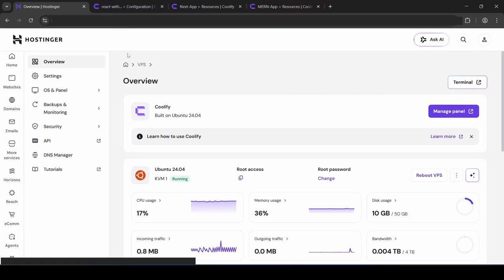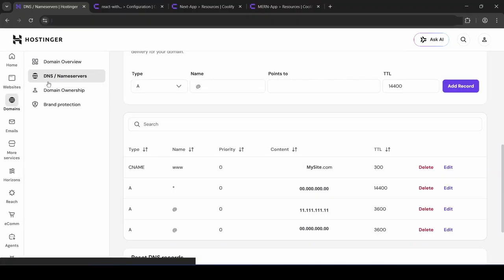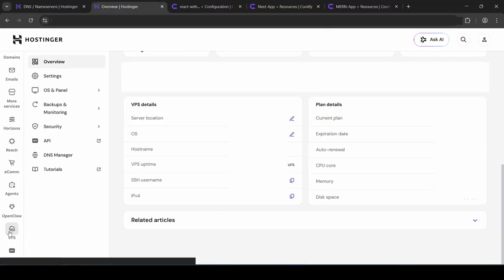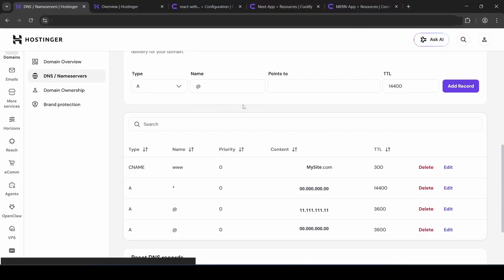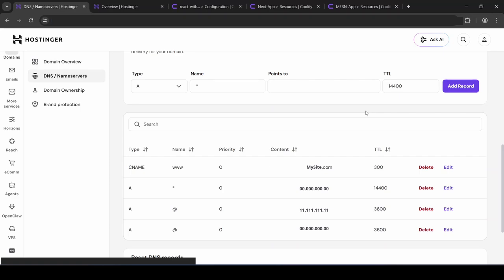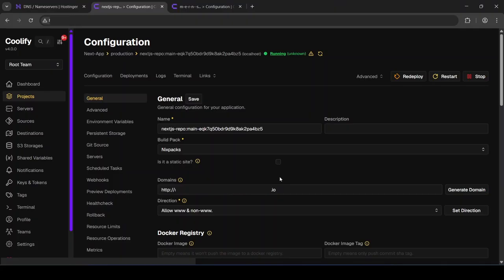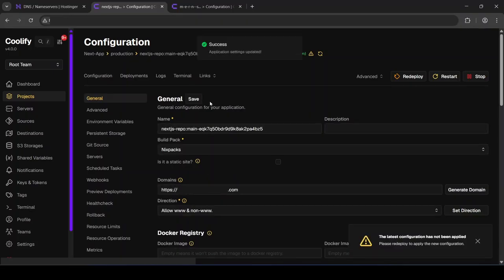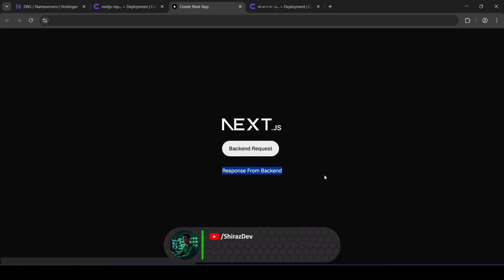How To Add And Setup Your Web Domain In Your Deployed NextJS App On Your Coolify Hostinger VPS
Get your Next.js application production-ready by attaching a custom domain using Coolify on a Hostinger VPS. Moving away from default subdomains is a critical step in self-hosting, and this video walks you directly through the DNS configuration and proxy setup required to get your web app live.

In this tutorial, we dive straight into configuring your A records within your domain registrar, formatting your Fully Qualified Domain Name (FQDN) in the Coolify dashboard, and ensuring traffic routes perfectly to your Next.js container. We also cover how Coolify automatically handles your Let's Encrypt SSL certificates so your application is secure by default. Whether you are doing a static export or server-side rendering, this setup will get your custom URL working flawlessly.